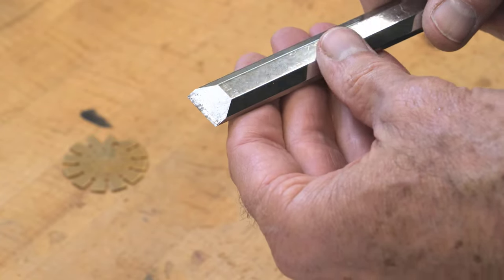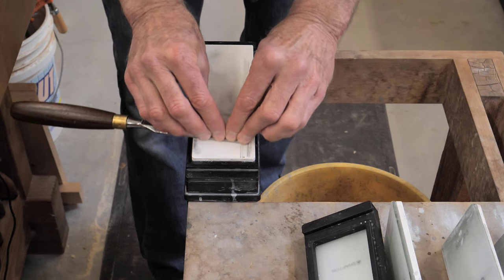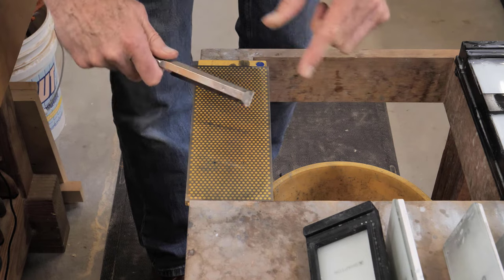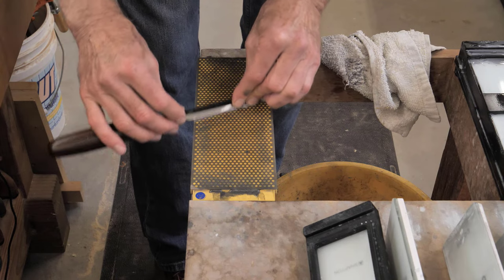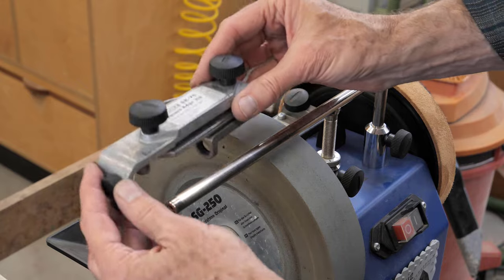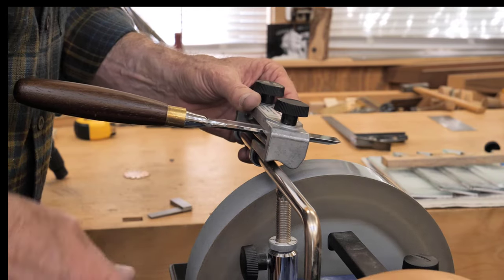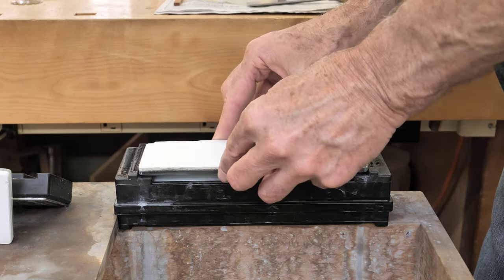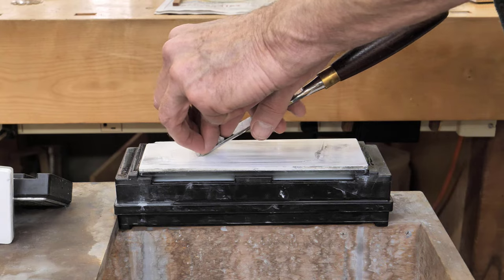Chisel Sharpening with Shapton Glass Stones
One (of many) ways to sharpen a chisel using water stones, in this case, Shapton Glass Stones. The video was created when I was teaching at Cerritos College near Los Angeles and was initially released on the college Woodworking YouTube channel. I have edited it down and re-released it here.

00:00 Intro and chisel examination
01:58 Sharpening station
02:53 Flattening the face
07:49 Diamond stone on face
11:17 Back to 1000 grit
12:05 4000 grit
13:53 8000 grit
14:35 Tormek setup
16:30 Grinding the bevel
22:28 Honing the bevel

Ian Kirby's book